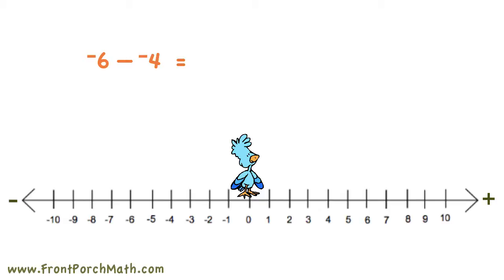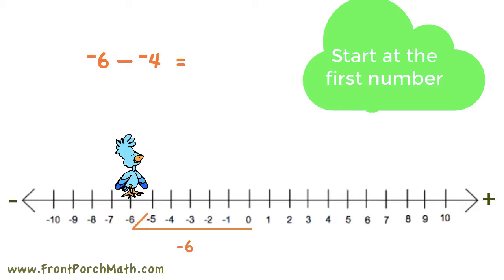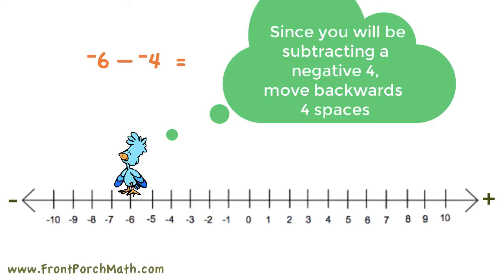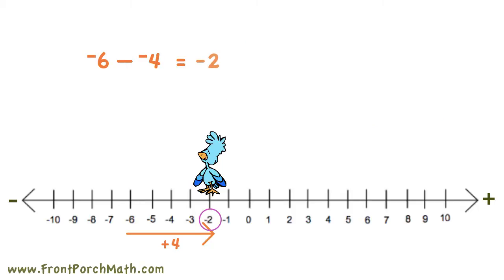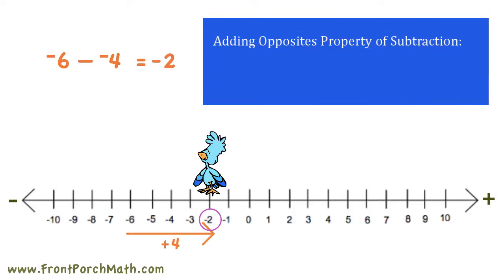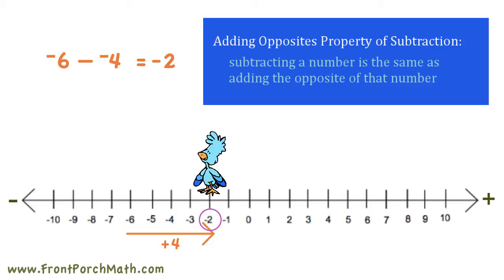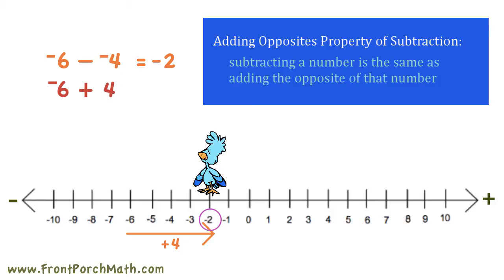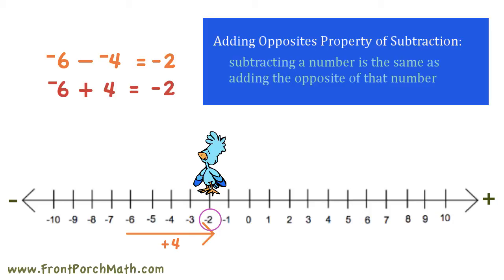Subtracting Integers on a number line example: -6-(-4)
Using a number line to show how to subtract integers.  By Lea Gaslowitz for Front Porch Math